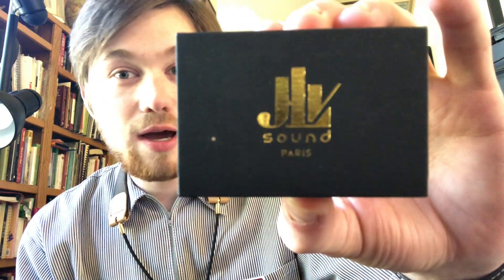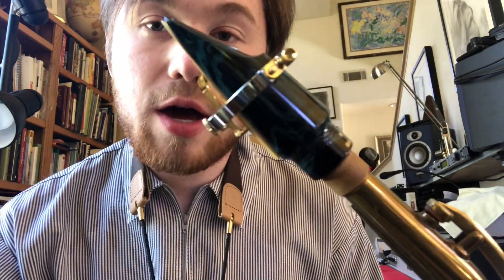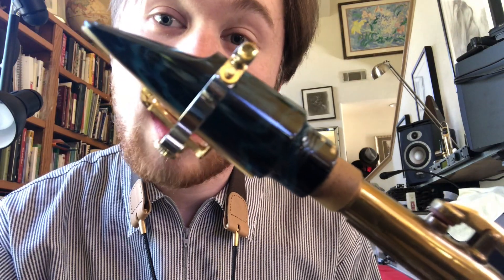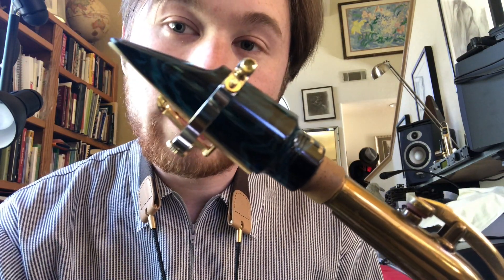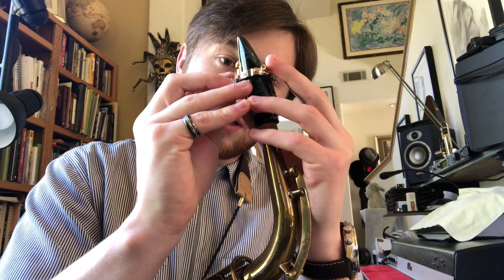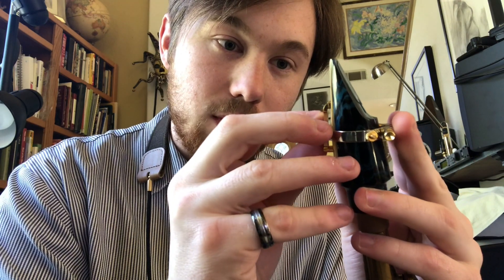JLV Sound Ligature Review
This is a video about the JLV Sound Ligature and how it sounds.